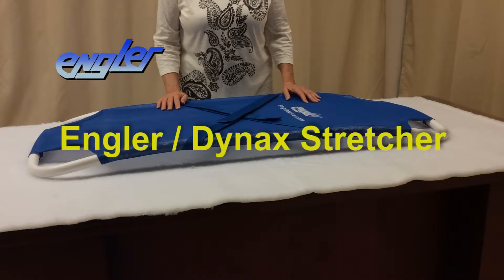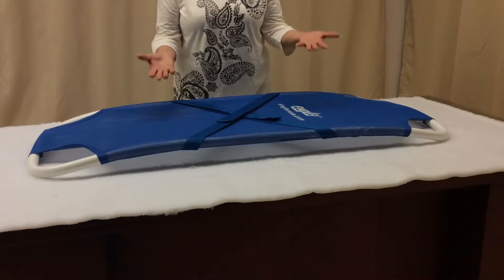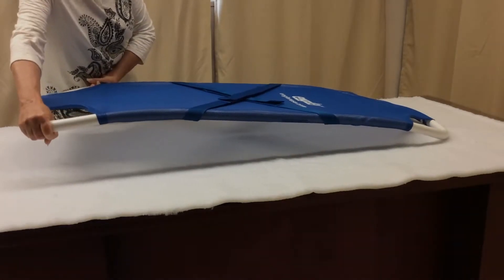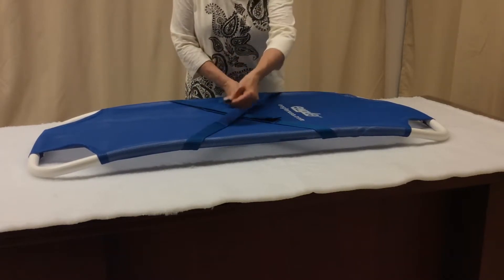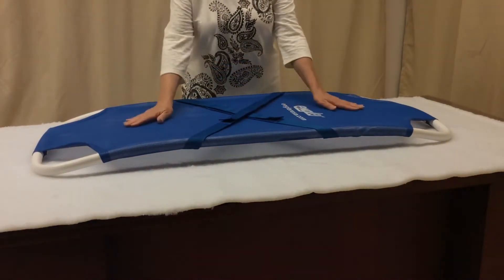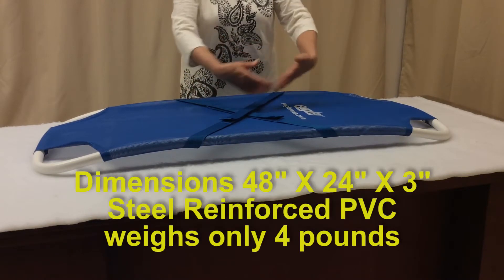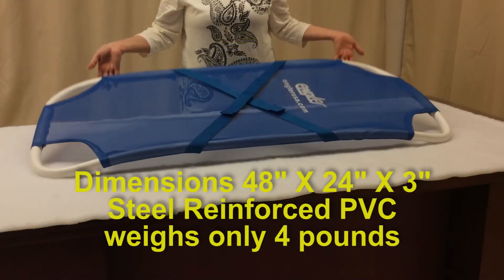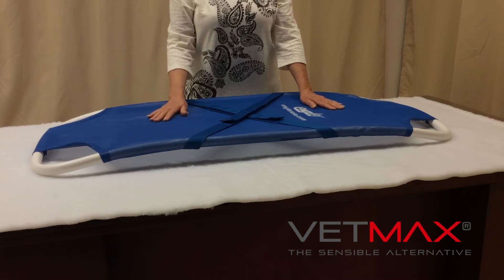Engler / Dynax Veterinary Stretcher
VETMAX has the webs lowest price on Top Quality Veterinary Equipment.